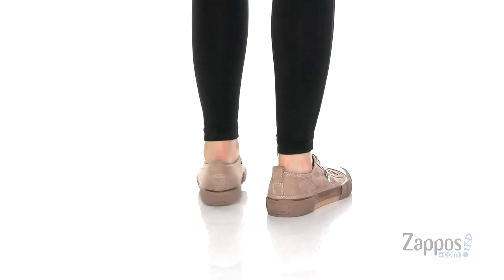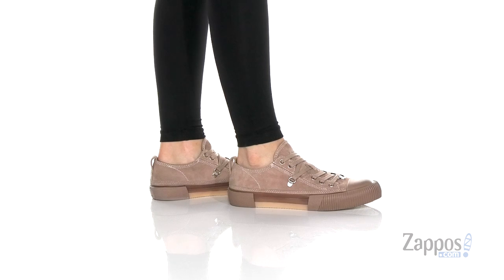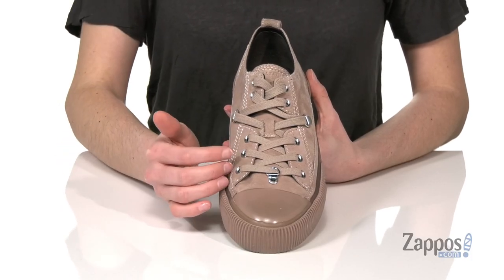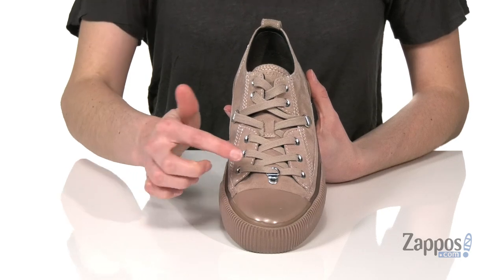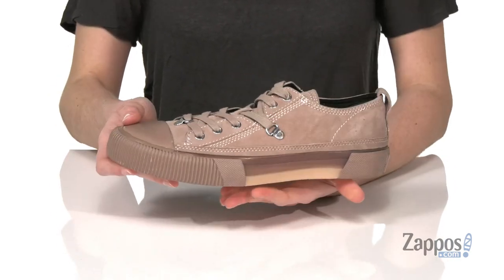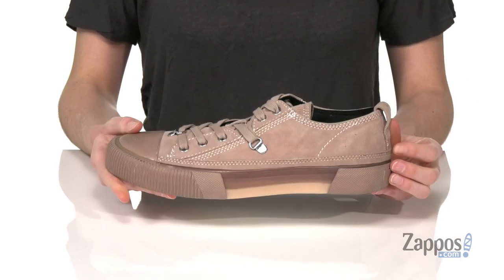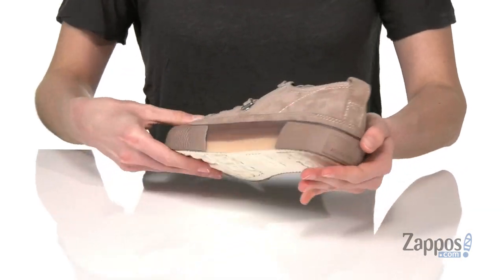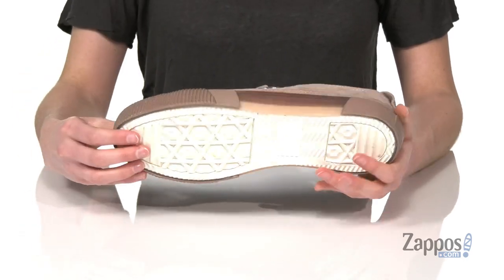AllSaints Jazmin SKU: 9397309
AllSaints Womens Footwear Size Chart
The AllSaints&trade; Jazmin Suede Low-Top Sneakers are as comfortable as they look. The low-top trainers are ideal for your off-duty aesthetic featuring hiking boot details, a thick rubber sole and a suede upper with unique distressing throughout for a worn-in look. AllSaints women's footwear runs large. Brand suggests sizing down from your normal size.
Round-toe front with a lace-up design over the tongue.
Pull tab at the heel for easy on-and-off wear.
Crafted from a leather upper with a textile and leather lining.
Comfortably padded, leather footbed.
Textured rubberized outsole for added traction.
Imported.